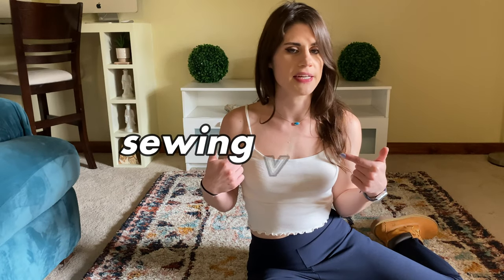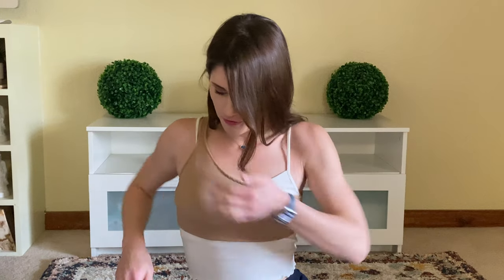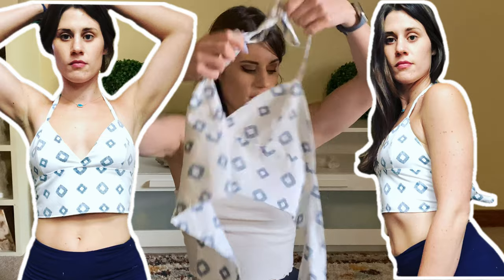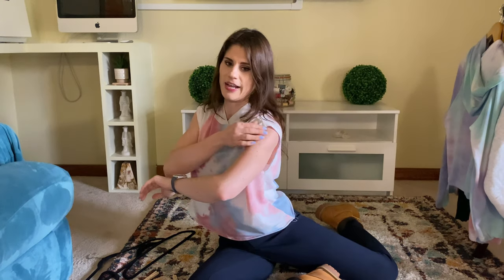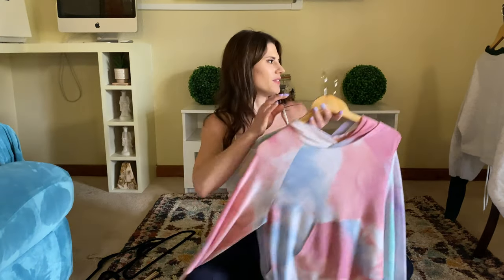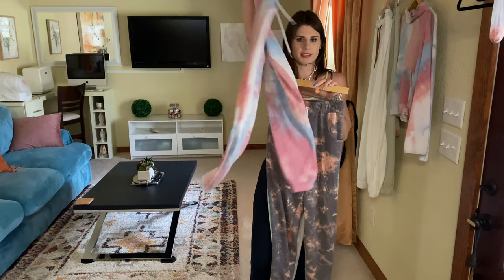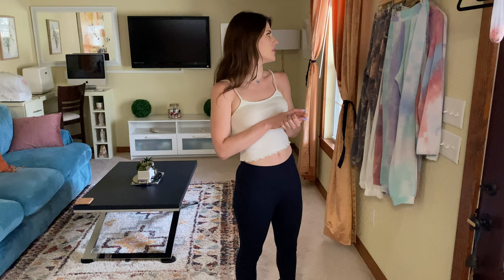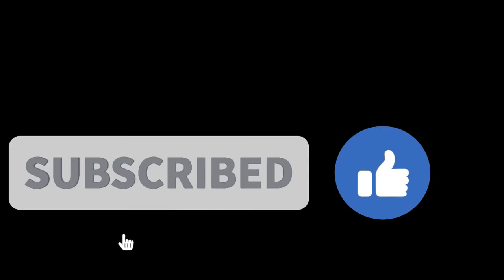sewing vlog 1 // sew and tell: clothes I've sewed lately (march 2021)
Hello my sewing friends! In my first ever sewing vlog, I go over all the clothes I've made in the last three months or so, from lace panties to ill-fitting dresses to perfect sweatpants.

The intention of this video is to give you insight into my me-made wardrobe for 2021, and show you what I've made so far. I'll be following this video up with sewing plans, as well as a video detailing how I overcome sewing challenges later this month.

For your convenience, I've listed links to all the patterns I used in this video, as well as three of my favorite fabric sources on Etsy below.

TIMESTAMPS
00:00 - intro
00:08 - blooper ends
00:53 - UNMENTIONABLES 😶
01:03 - lace panties x 2
01:38 - one-shoulder bikini top
02:00 - TOPS 👚
02:12 - tube tops
03:00 - SUPER EASY cotton halter wrap tops
03:36 - matching masks for cotton halter wrap top discussion
03:55 - Astoria top by Seamwork Magazine
04:40 - HOODIES//SWEATERS 👕
04:42 - first hoodie attempt
05:44 - Rudy hoodies by Seamwork Magazine x 2
06:34 - problem child sweater (no hood)
08:03 - SWEATPANTS 👖🩳
08:13 - Glenn sweatpants x 2 (green, white)
09:23 - Mel joggers by Seamwork magazine (x3, french terry)
10:29 - THE LONE DRESS 👗(I can't with invisible zips 🤐🤐)
11:23 - outro

Woven halter wrap tops
Sleeveless french terry hoodie
Shift dress